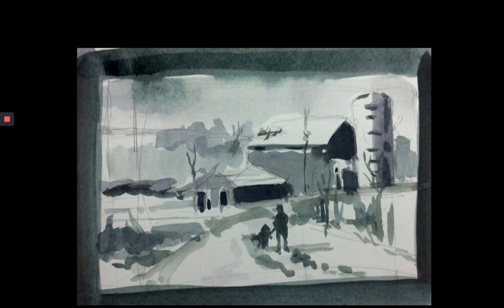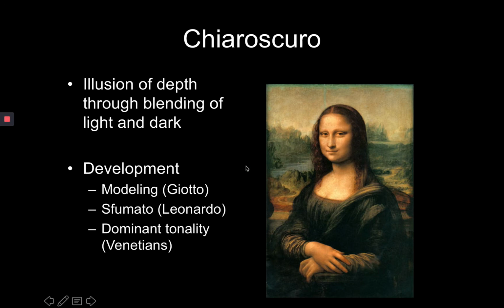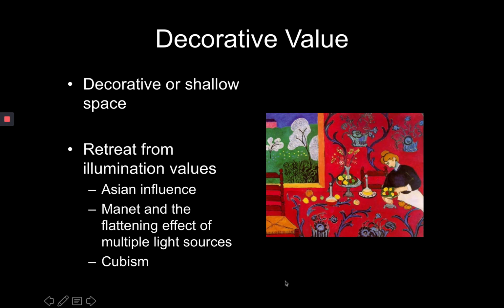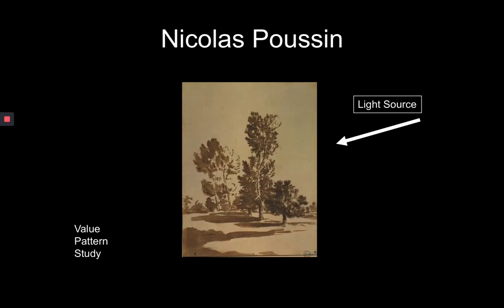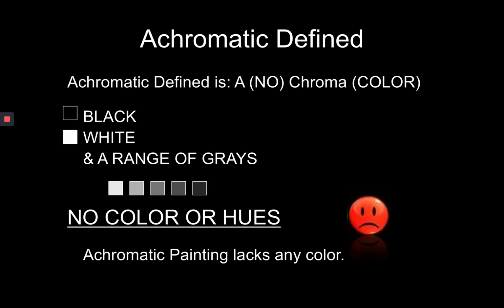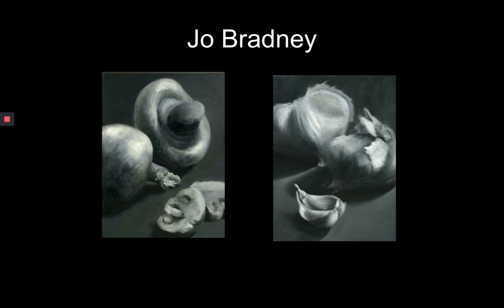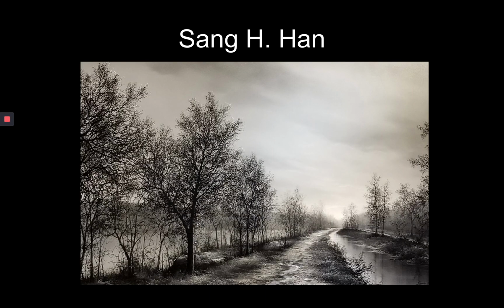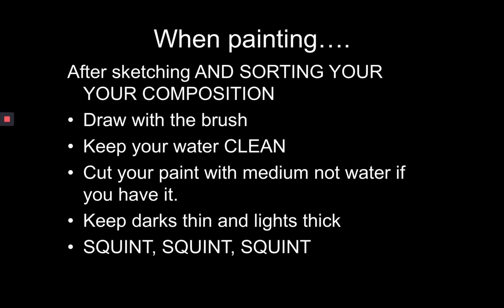Value in Black, White and Gray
A short lecture on the concept of achromatic (no color) and the importance of value in painting.